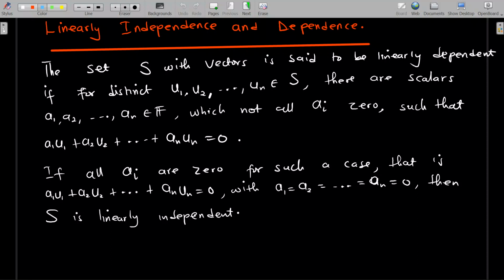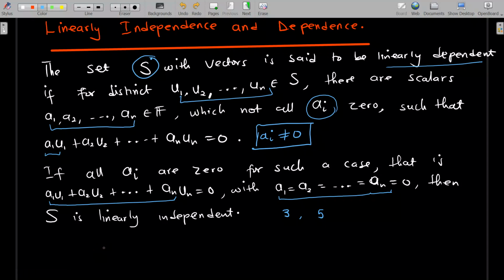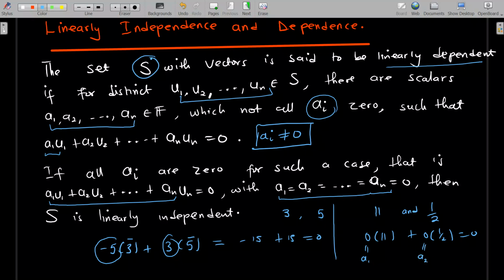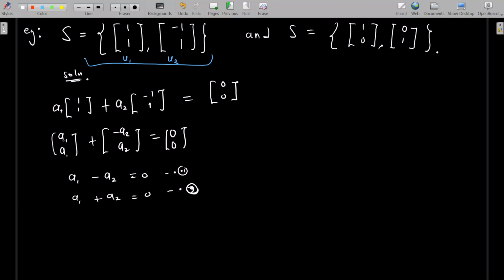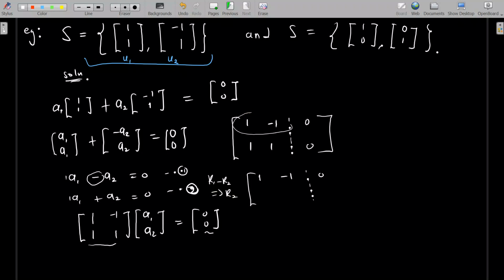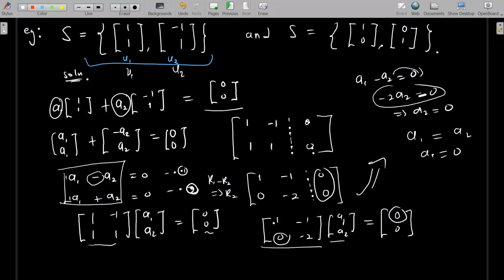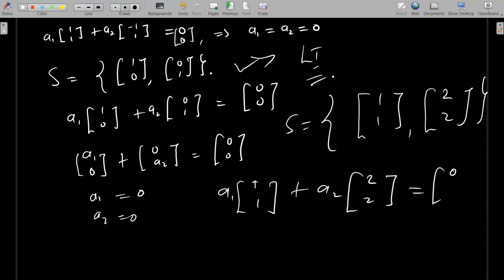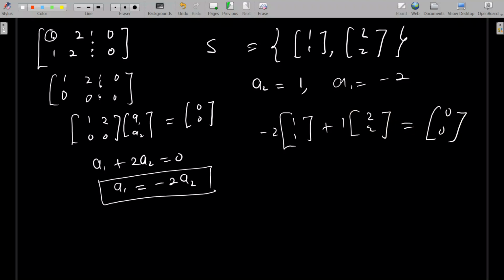Linearly Independent and dependent sets | Linear Algebra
This video takes you through Linearly Independent and dependent sets | Linear Algebra By Mexams